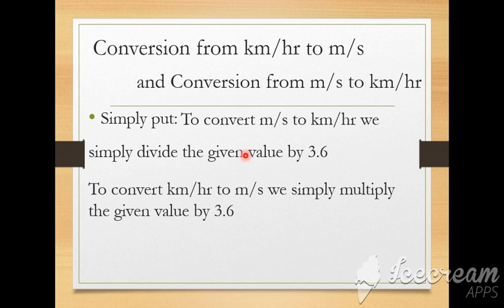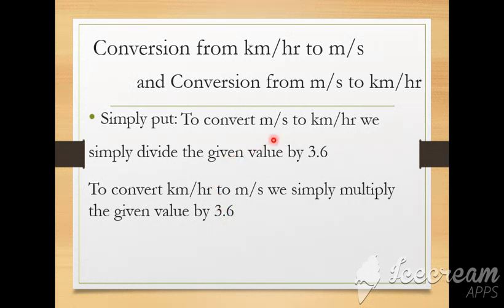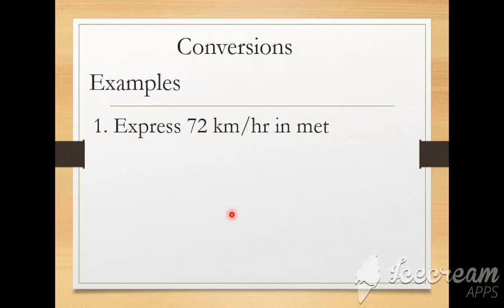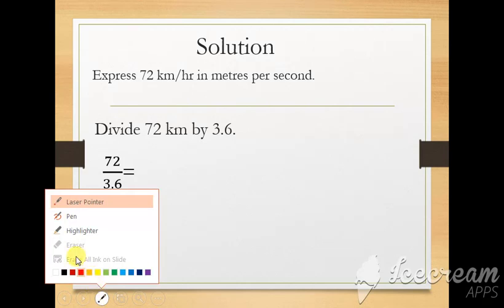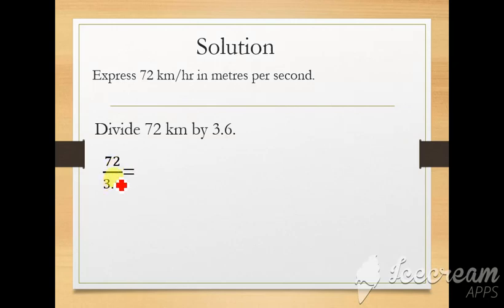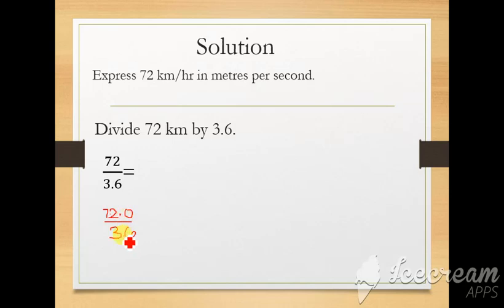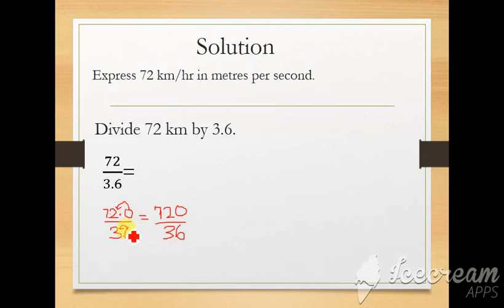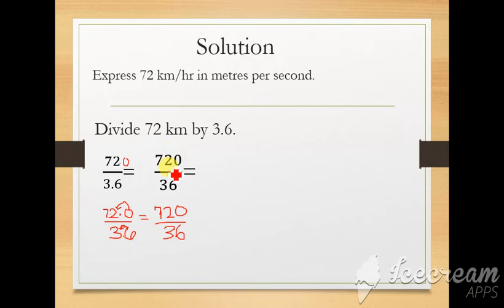Distance, Speed and Time 3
Calculating distance, speed and time